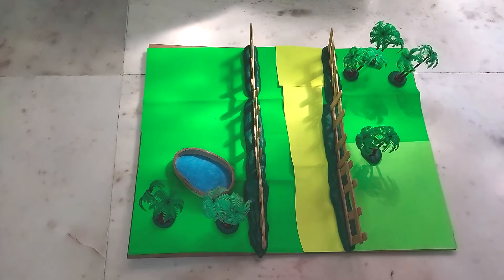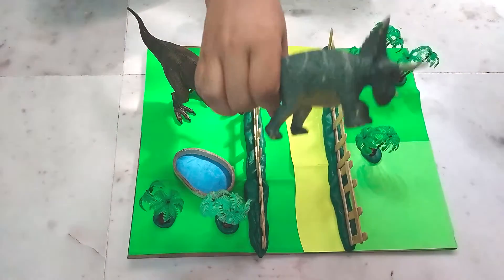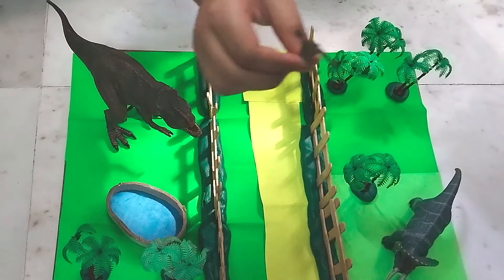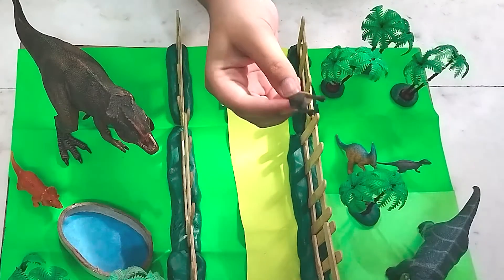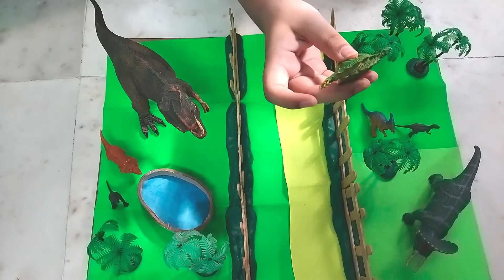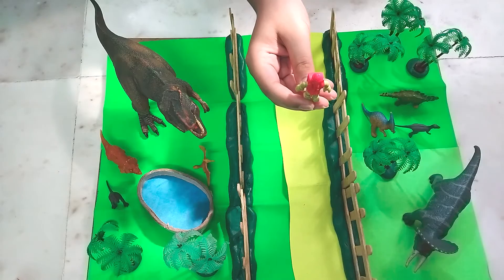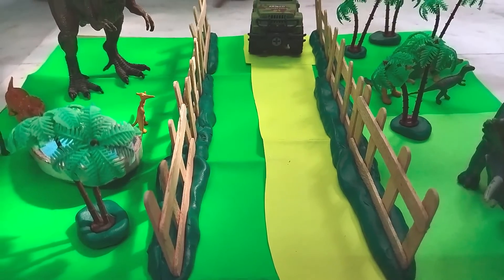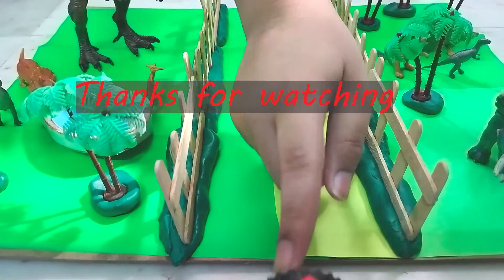DIY Dinosaur World 🦖 || Dinosaur Park Model School Project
diy dinosaur world.
Dinosaur Park Model School Project.
In this video you will learn  Dinosaur Model Making Craft Ideas Using Cardboard and Paper. You can also make this model for your  Zoo model for school project.